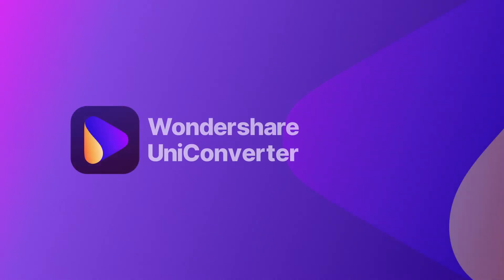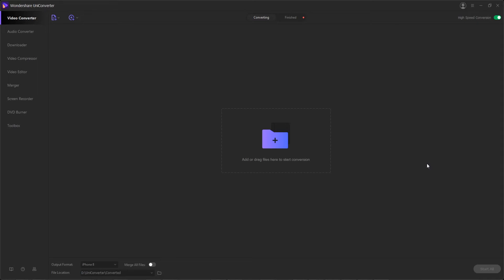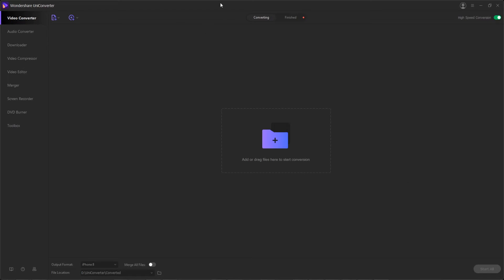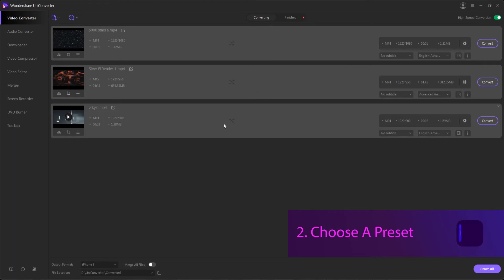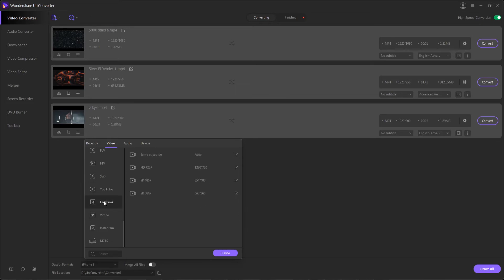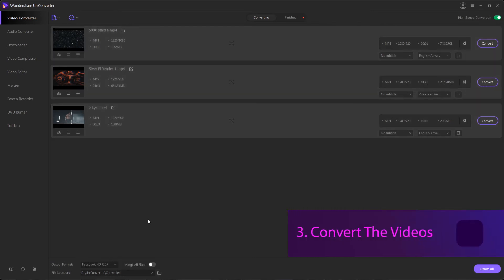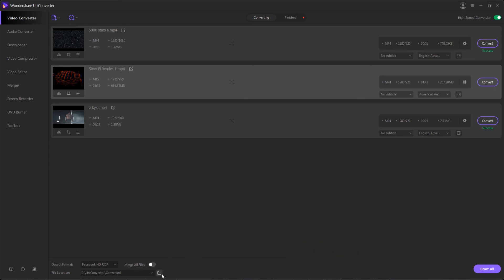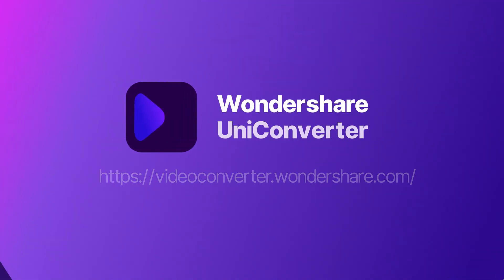Convert Videos for Social Networks - Wondershare UniConverter (Win) User Guide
In this video, Nate will explain to you how to use Wondershare UniConverter to convert the videos to the platform-specific format and resolution with the help of the presets it is equipped with.

 1. Convert any video/ DVD TO 1000+ formats with high quality.
 2. Convert any video/ DVD TO different formats in batch.
 3. High-Speed Conversion supported.
 4. Record videos from any websites.
 5. Burn your precious video to a high-quality Blu-ray Disc or DVD.
 6. Customize the DVD menu with a variety of DVD templates.
 7. CD Burner/ CD Ripper.
 8. Compress video without loss of quality.
 9. Transfer video to Andriod / iOS devices.
 10. Auto-fix and edit video metadata info.
 11. Convert video or photos to GIFs.